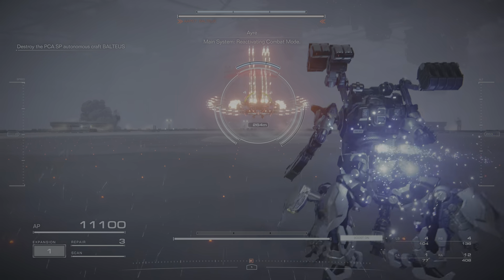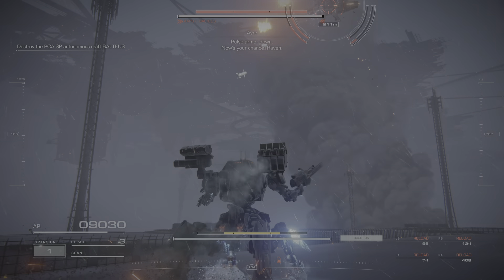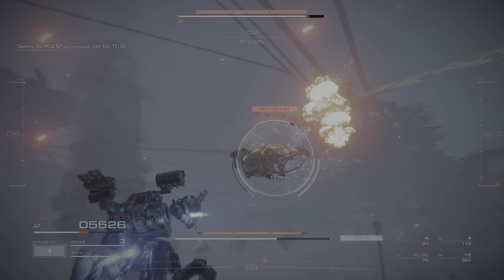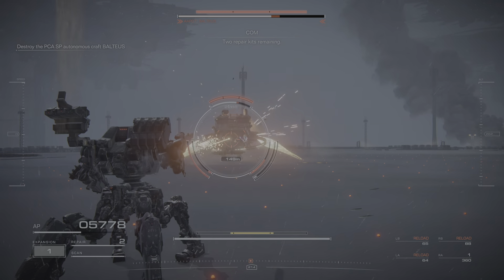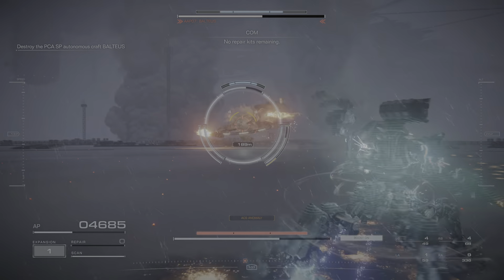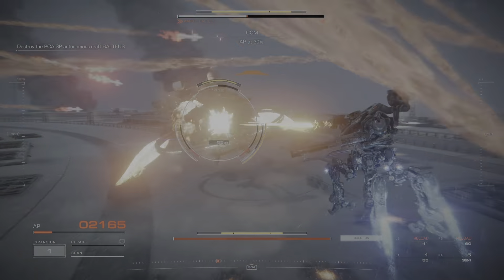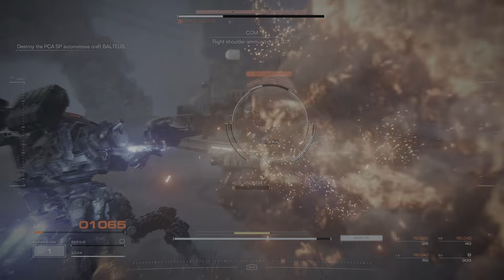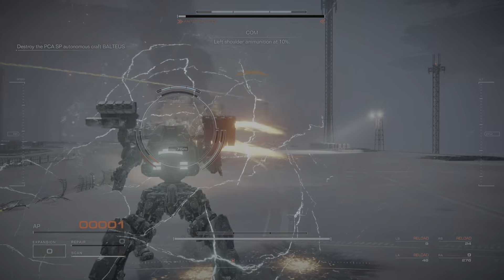ARMORED CORE VI FIRES OF RUBICON Balteus Bossfight